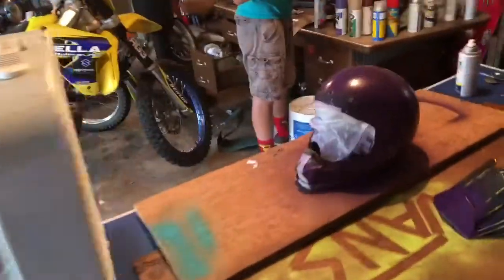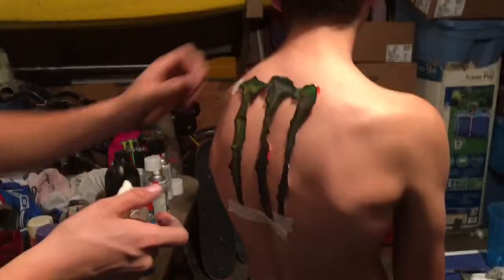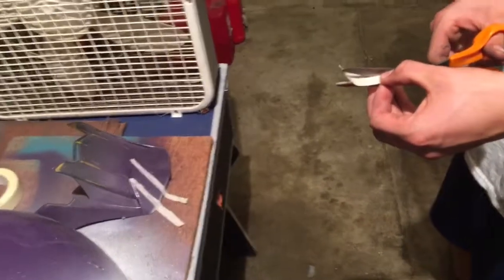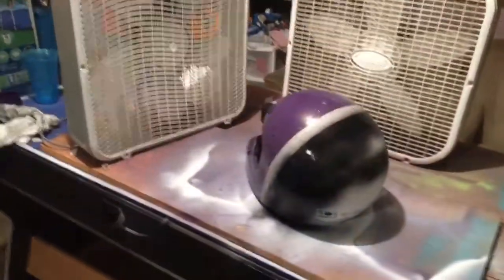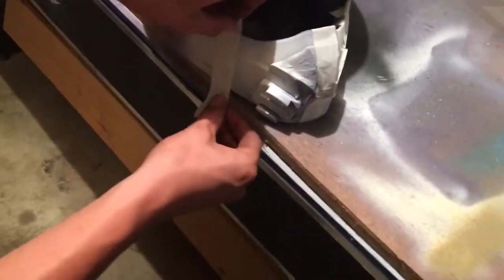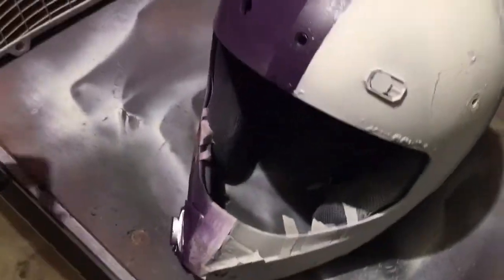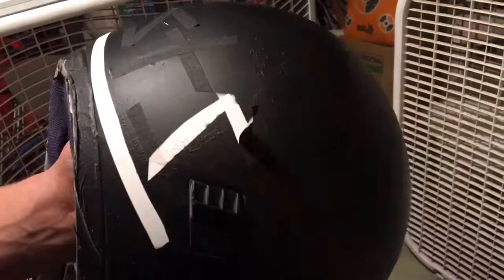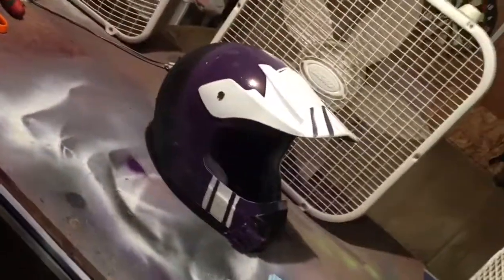CUSTOM SPRAY PAINTING DIRT BIKE HELMET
Dirt bike helmet needed a new paint job so we made our best attempt at a custom one.